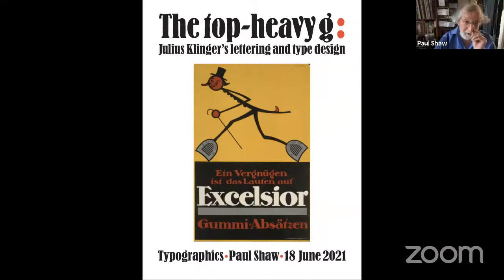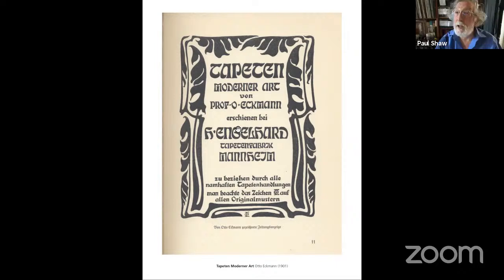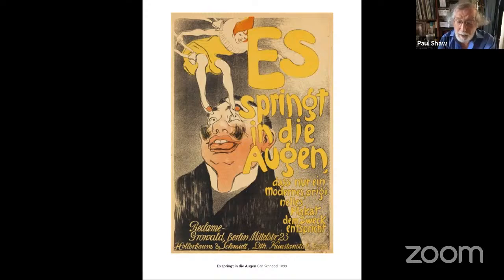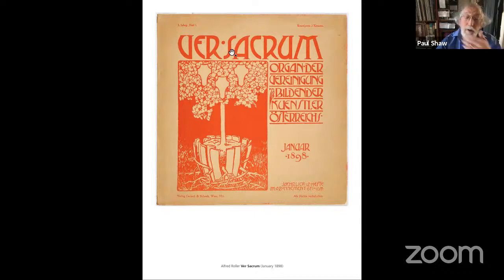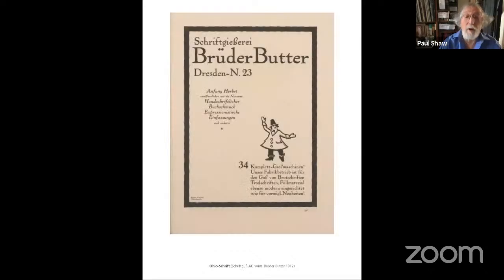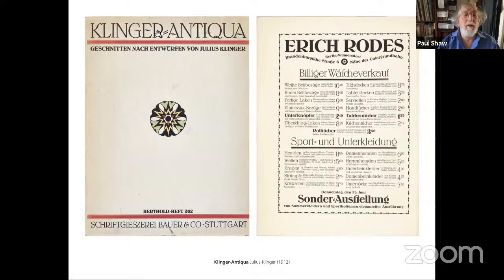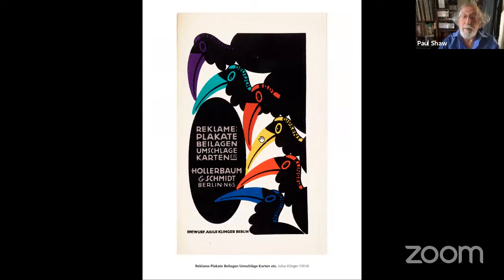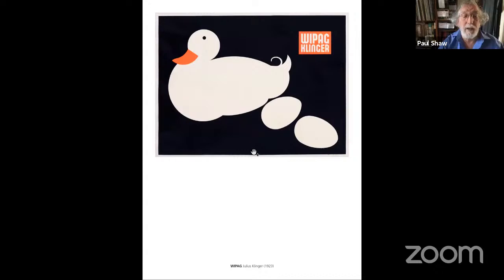The top-heavy g: Julius Klinger’s lettering and type design with Paul Shaw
Co-presented by Poster House and Typographics 2021 and hosted by Angelina Lippert

Shaw will lead us on a detailed (even nerdy) look at the evolution of Klinger’s lettering and type, placing him in context with Koloman Moser, Alfred Roller and other members of the Vienna Secession; and the German sachplakat artists, such as Lucian Bernhard, associated with the printers Hollerbaum & Schmidt.